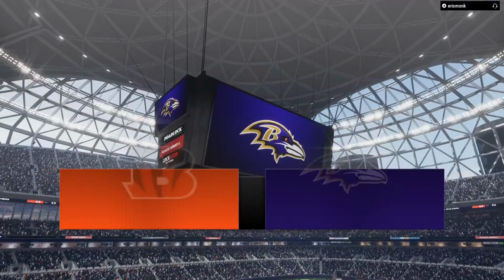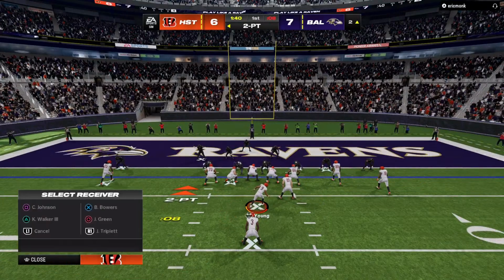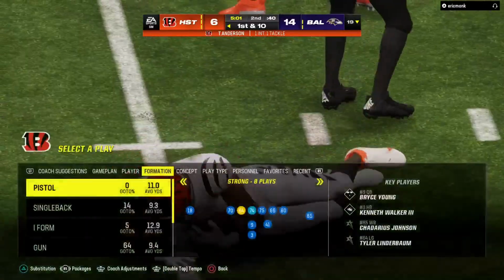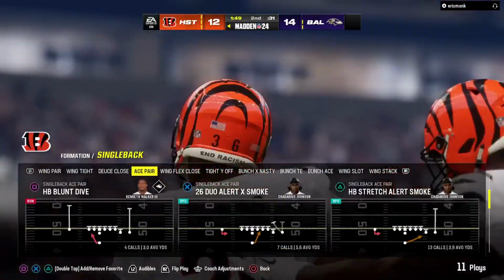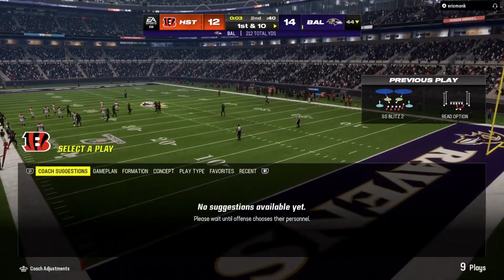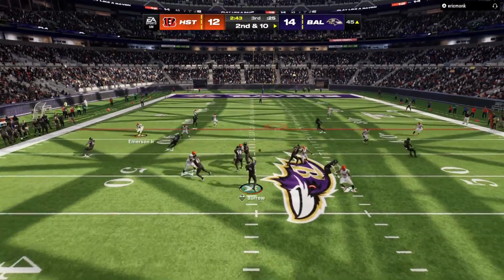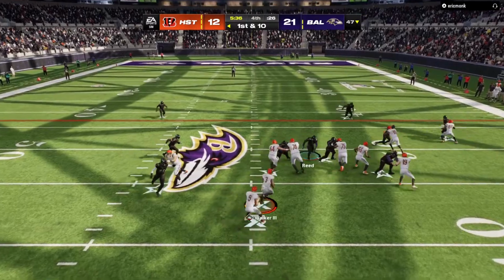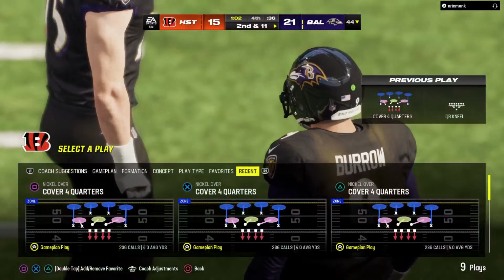281 S5 Div vs Ravens